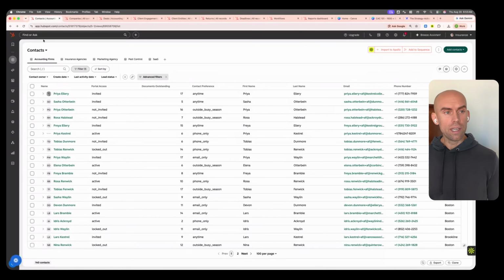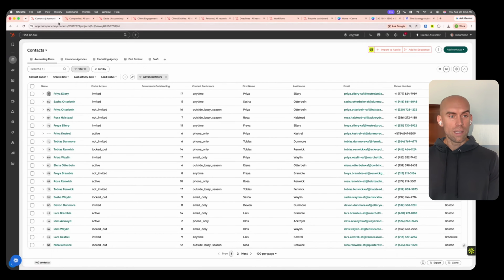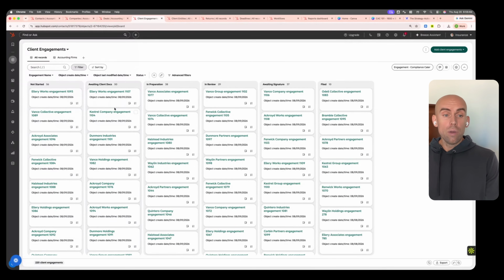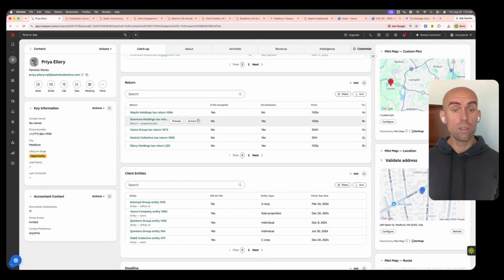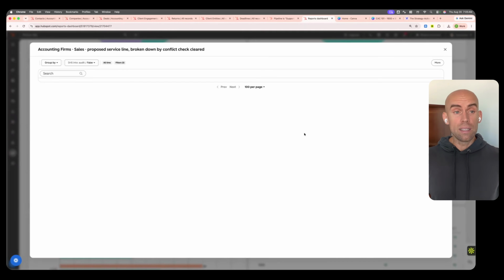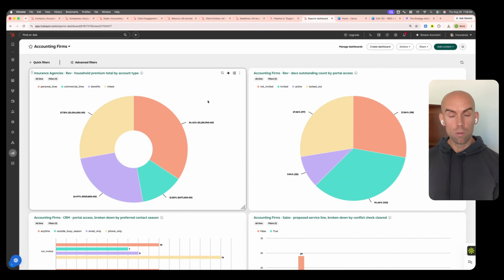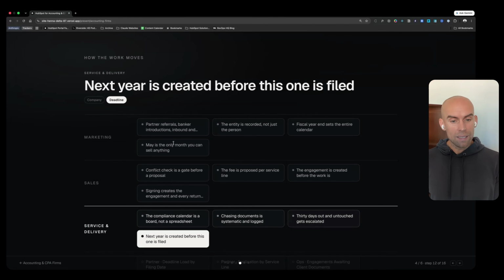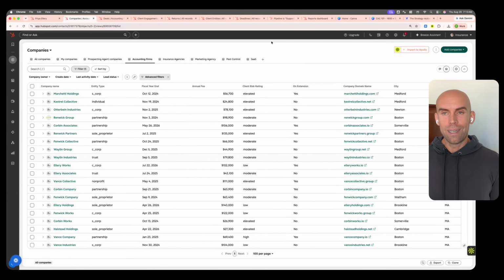HubSpot for CPAs and Accounting Firms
Most accounting firms use HubSpot like a spreadsheet and miss the real payoff. Paul Maxwell of RevOps HQ shows how CPAs can turn HubSpot into a relational operating system for the entire firm - from leads and conflict checks to client engagements, returns, deadlines, and dashboards.
If you have ever wondered whether HubSpot can actually support an accounting firm beyond basic contacts and deals, this episode gives you the answer. Paul breaks down the core four objects in HubSpot - contacts, companies, deals, and tickets - and then maps the accounting-specific structure that makes the platform useful for CPAs, including client engagements, returns, client entities, and deadlines.
You’ll discover:
How HubSpot’s object model works, including records, properties, and one-to-many relationships
Why spreadsheets break down for accounting workflows and why a CRM makes the data usable
How workflows can automatically move engagements through stages like awaiting docs, preparation, review, waiting signature, and filed
How to build dashboards that surface at-risk deadlines, missing EINs, outstanding documents, and service-line capacity
How to connect marketing, sales, and delivery so lead sources, conflict checks, proposals, onboarding, and compliance all live in one system
Paul also explains how firms can use HubSpot to identify their highest-ROI referral channels, assign revenue to partner introductions, and build repeatable automations instead of manually chasing every task. For firms worried that customization means a massive build, he shares the object model RevOps HQ has already patterned for CPA and accounting clients, so you can get most of the way there without reinventing the wheel.
Paul Maxwell is the CEO of RevOps HQ, a certified HubSpot Solutions partner focused on helping CPA and accounting firms implement HubSpot the right way. RevOps HQ has already built the workflows, dashboards, automations, and custom object model needed to adapt HubSpot to accounting operations.
Essential listening if you’re a CPA, accounting firm owner, or ops leader trying to make HubSpot actually work for the way your firm runs - not the other way around.

0:00 - Introduction

0:32 - Why HubSpot matters for accounting firms

1:18 - The core HubSpot objects

2:05 - Mapping HubSpot to accounting workflows

3:14 - Client engagements and returns

4:22 - Workflow automations and stage tracking

5:31 - Dashboards, deadlines, and missing data

6:38 - Marketing, sales, and delivery in one system

7:26 - Referral sources and revenue attribution

8:14 - Implementation tips for accounting firms

9:05 - Final takeaways